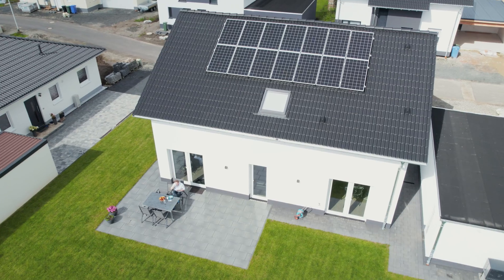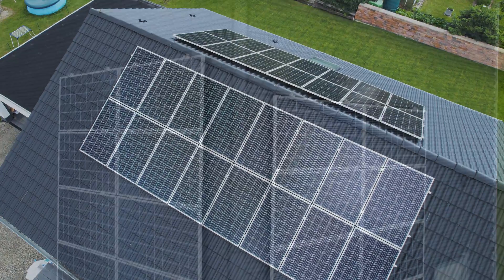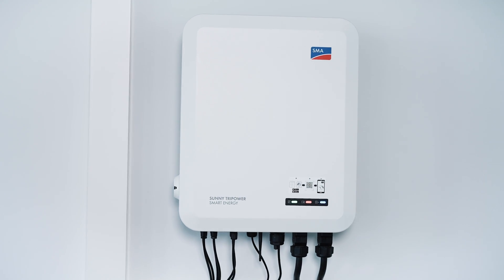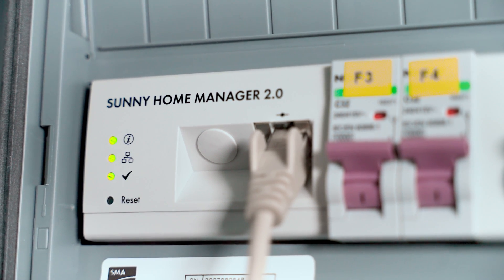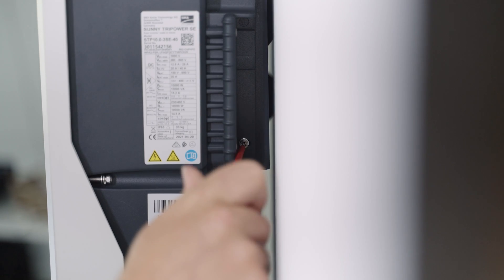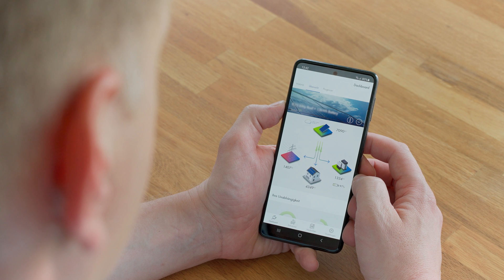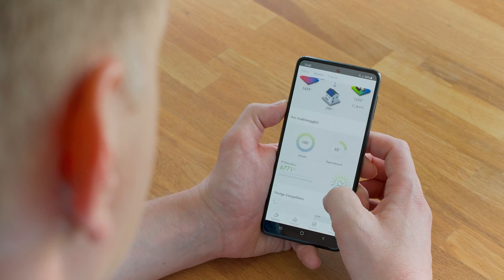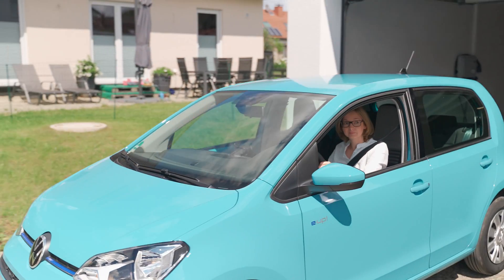Reference system: SMA Sunny Tripower Smart Energy (long version)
The Seeger family uses solar power with the SMA hybrid inverter in an integrated way, around the clock. They use it for heating, electricity and mobility. Steffen Brandt from Energiesysteme Groß installed the SMA Energy System Home for the Seegers with the Sunny Tripower Smart Energy. It combines solar and battery inverters into one device. This storage system gives the family greater independence from grid-supplied power and now also provides a reliable supply even in the event of grid failure thanks to the integrated battery-backup function.